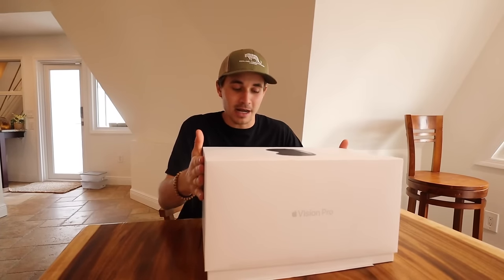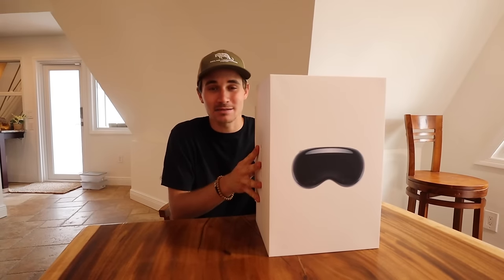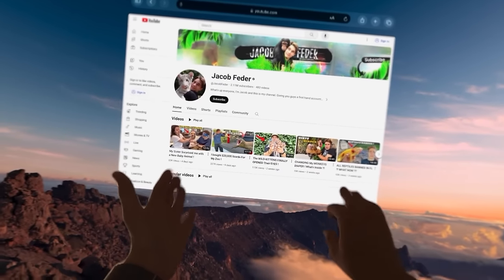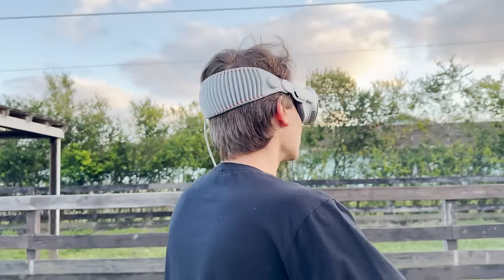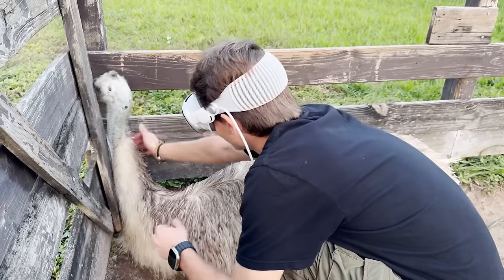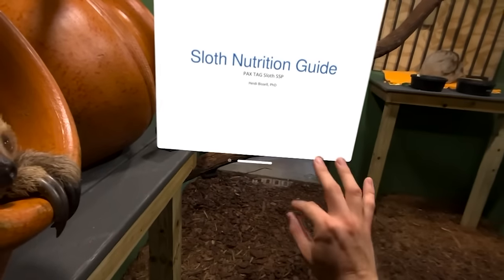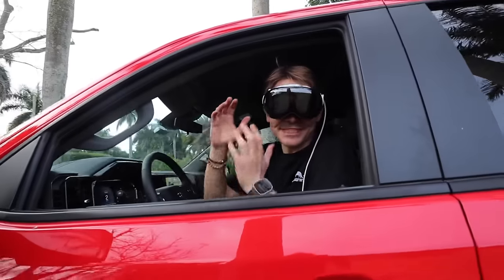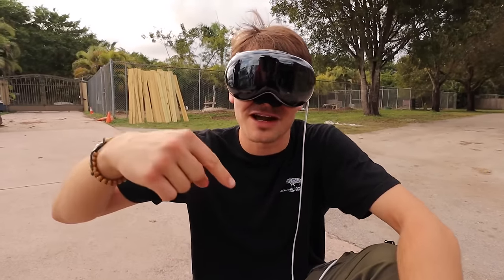I Put An Apple Vision Pro on a Monkey !